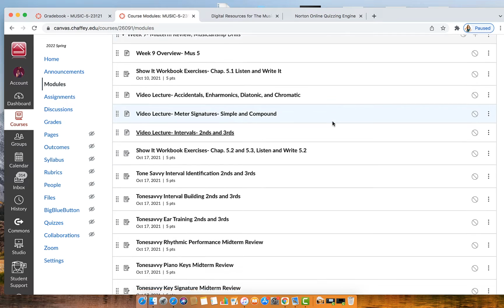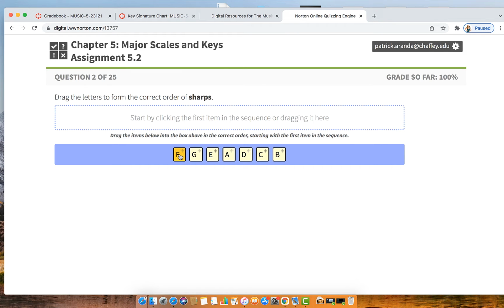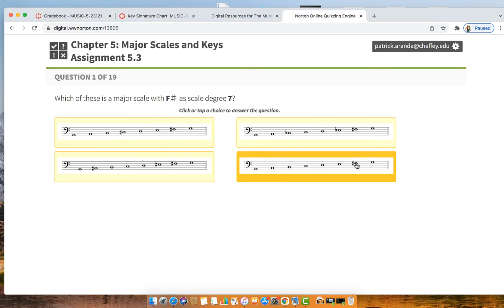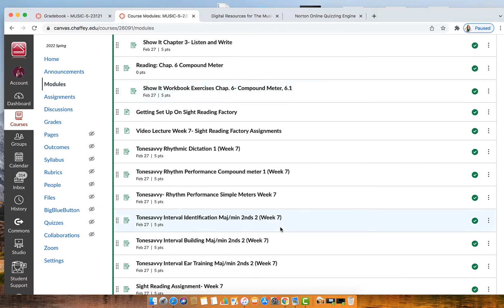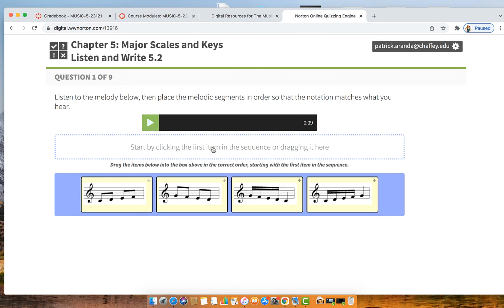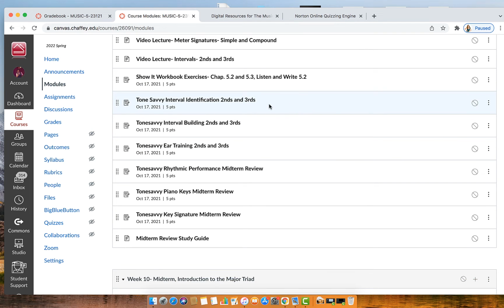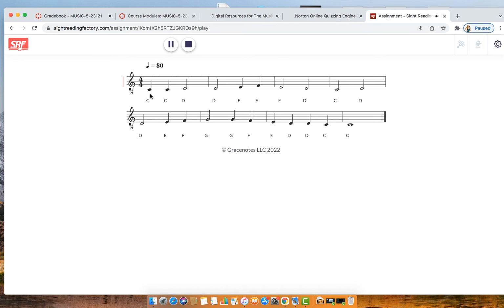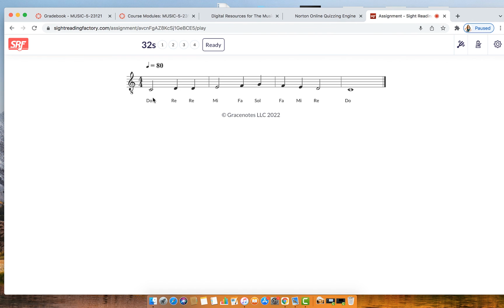Video Lecture Week 9 Ebook, Tonesavvy, and Sight Singing Assignments